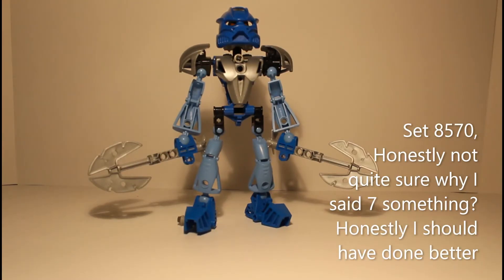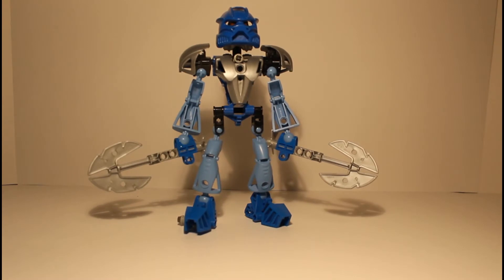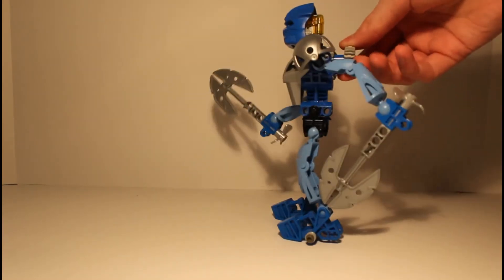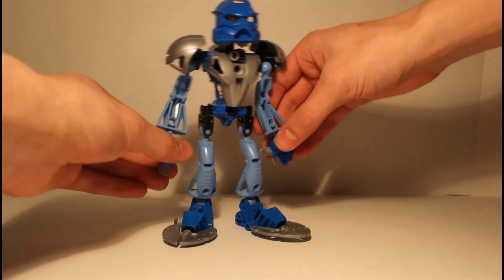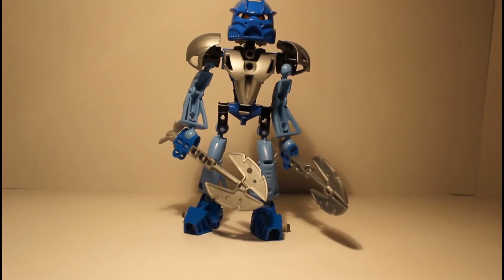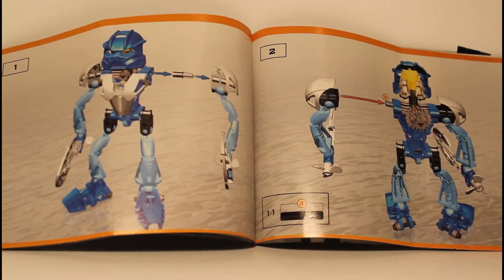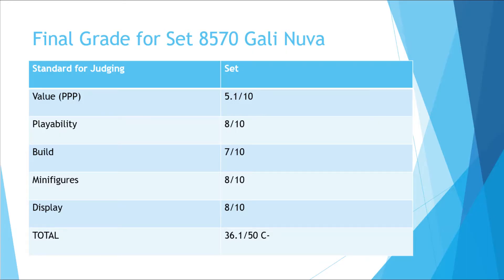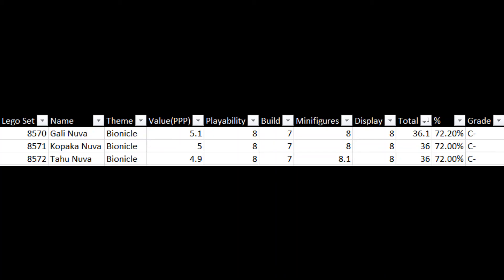Set 8570 Gali Nuva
Here we have a third review, will we have a new highest ranked set? The next three reviews will complete the Toa.

0:00 Intro
1:30 Instructions
1:49 Grades